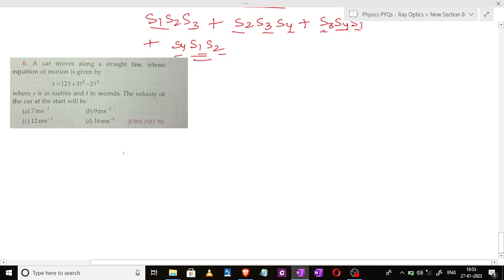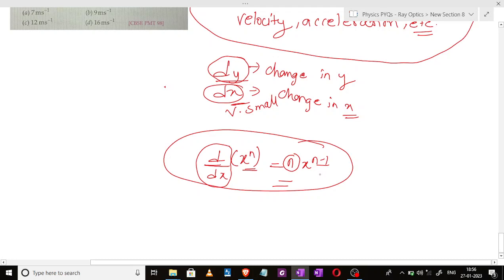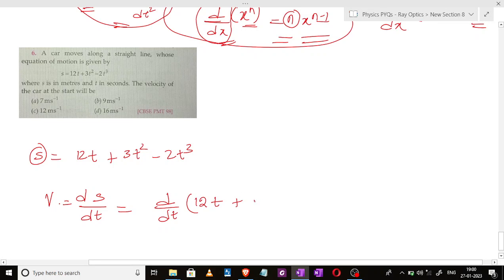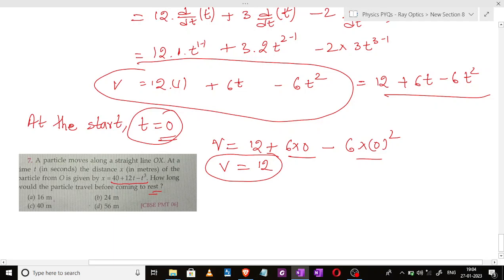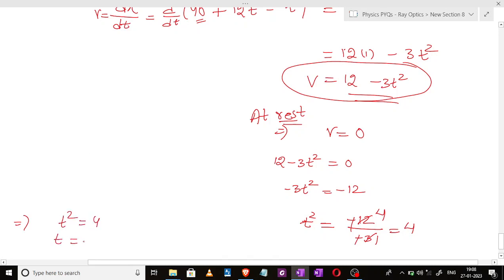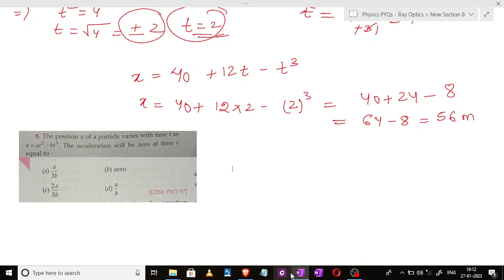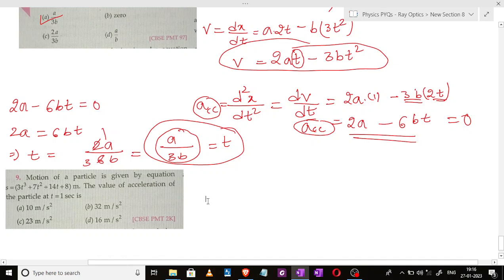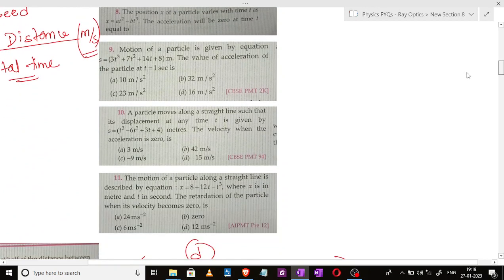NEET Physics in Nepali | Motion in a Straight Line | Finding velocity, acceleration using diff.